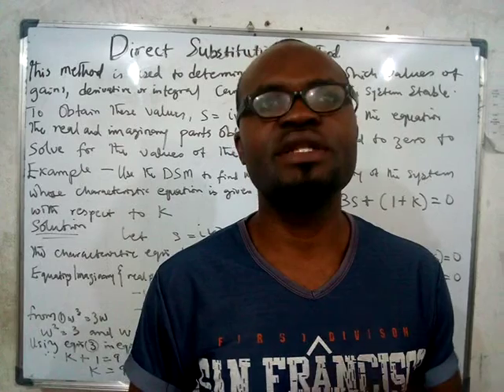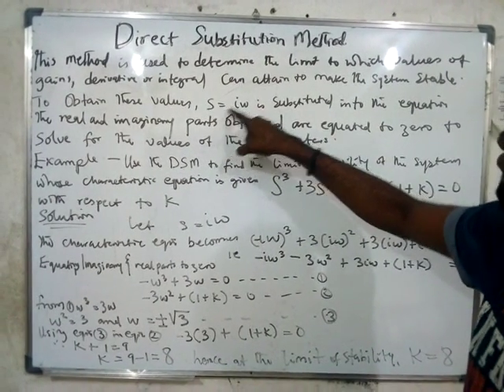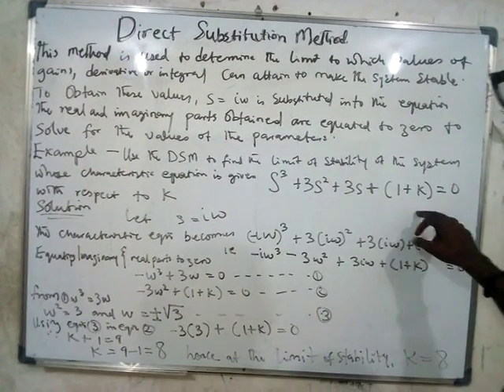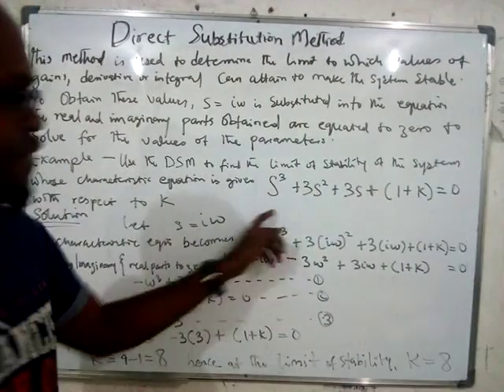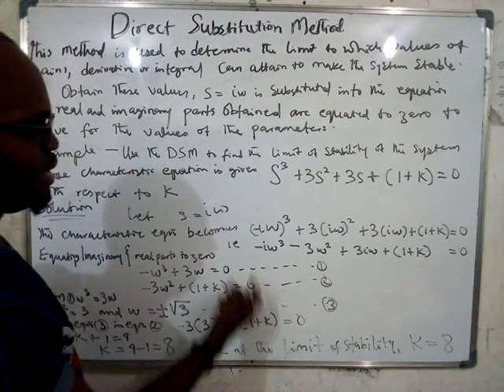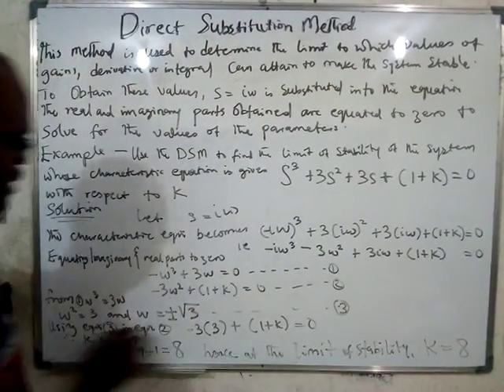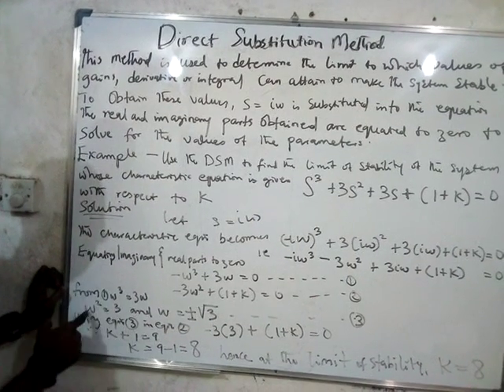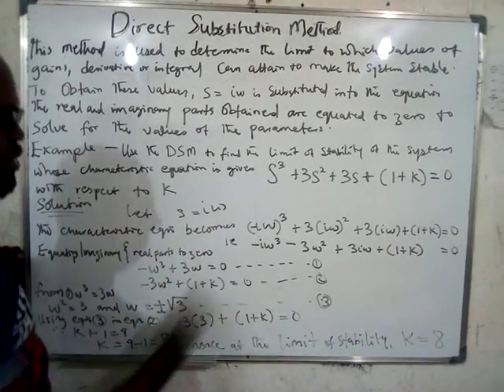Direct Substitution Method